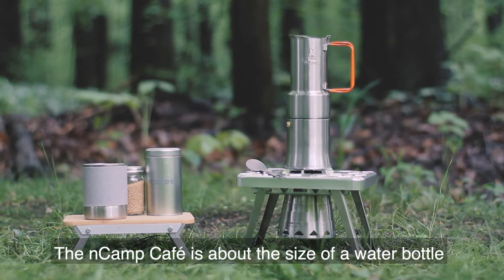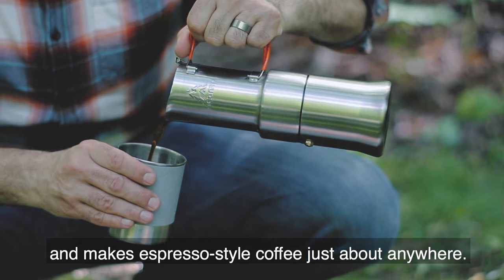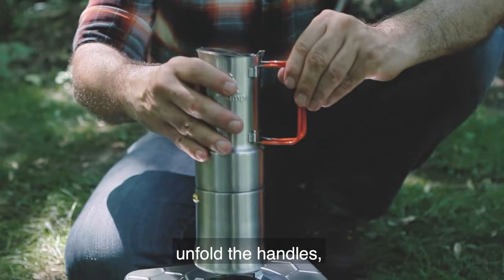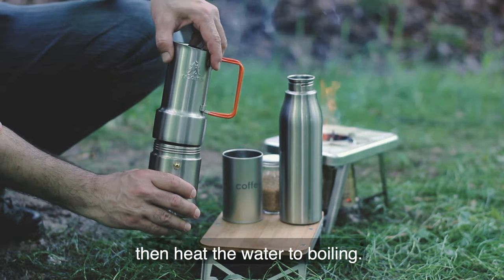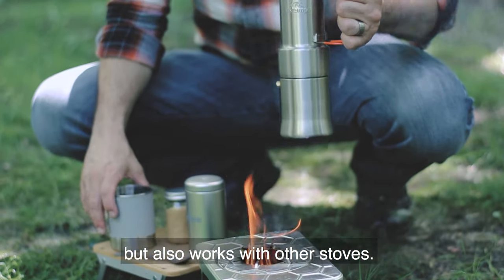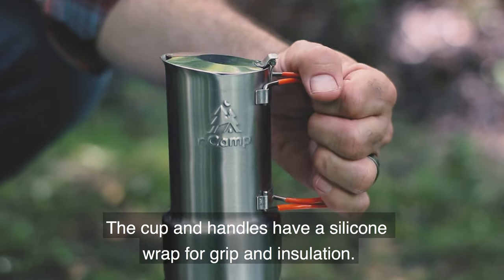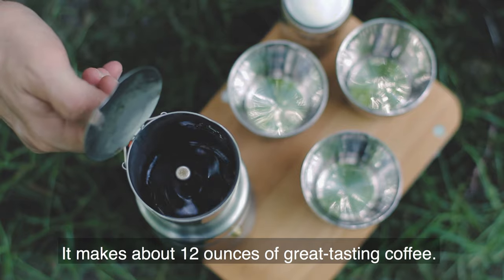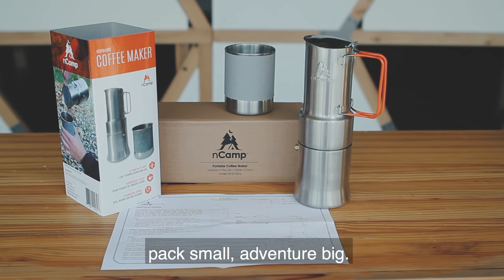nCamp Café - 30 Seconds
Versatile, easy to use and is about the size of a water bottle. The nCamp Café makes delicious espresso-style coffee in minutes. From the beach, to tailgating to the backwoods, you can have an awesome cup of joe anywhere you happen to be.